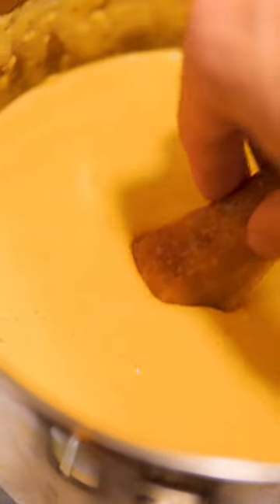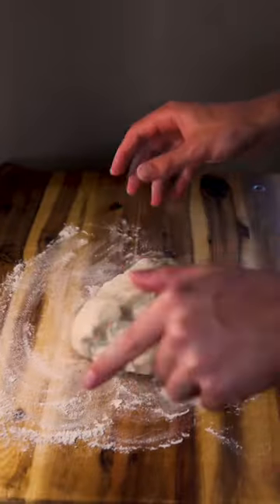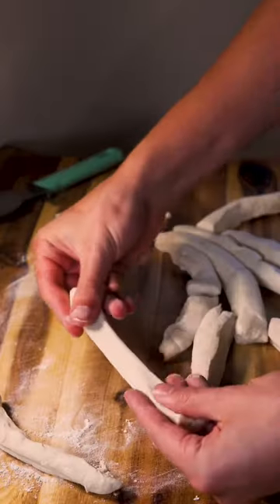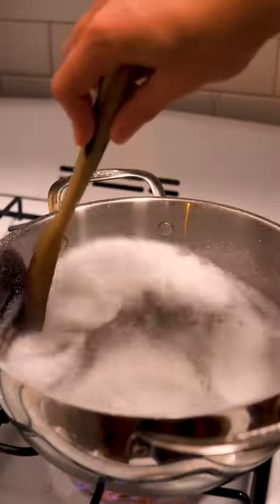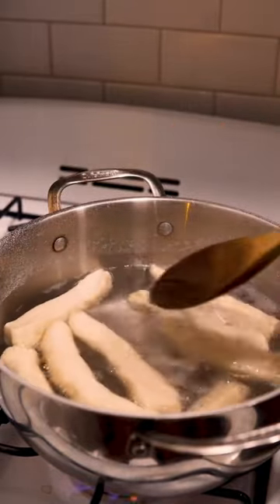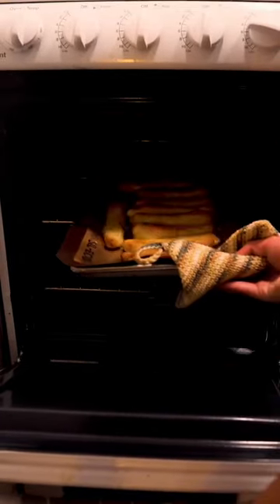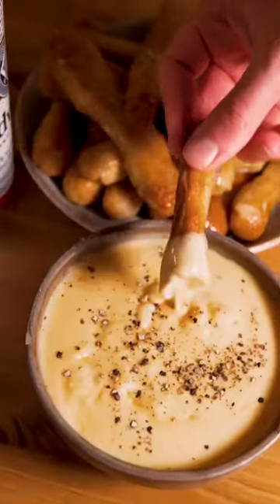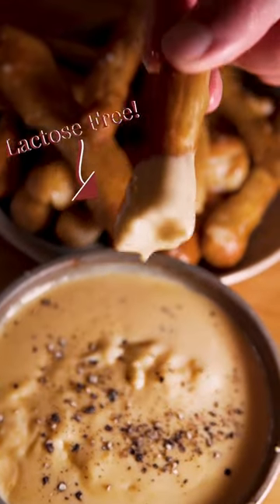Easy Soft Pretzel Recipe